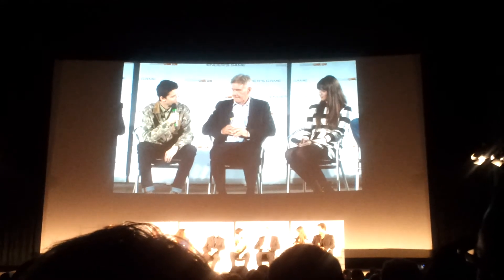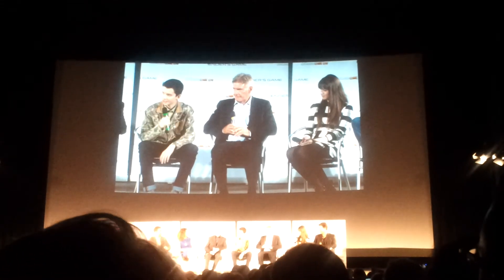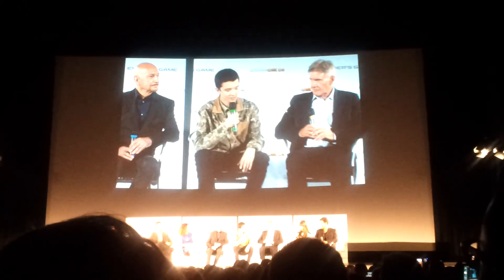Harrison Ford on science fiction special effects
From Star Wars to Ender's Game